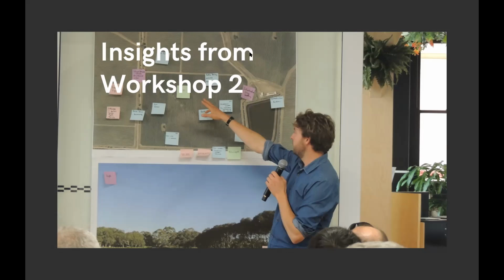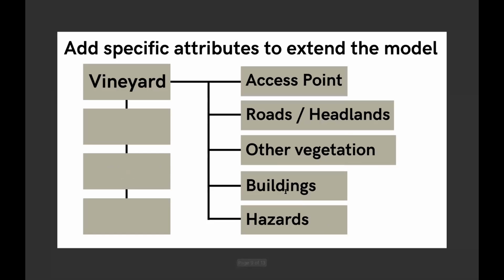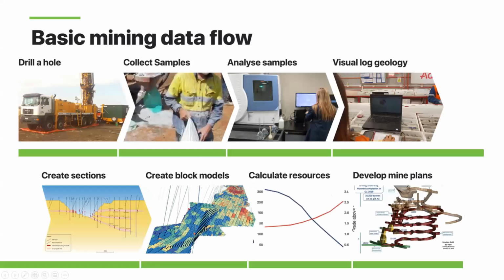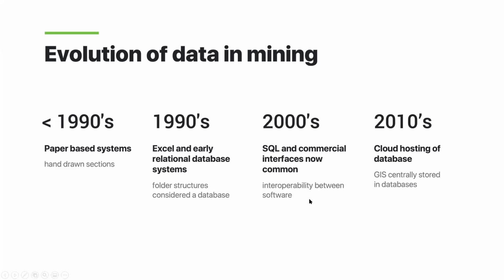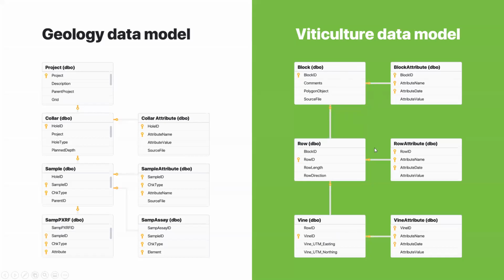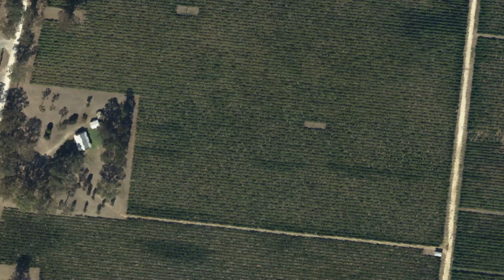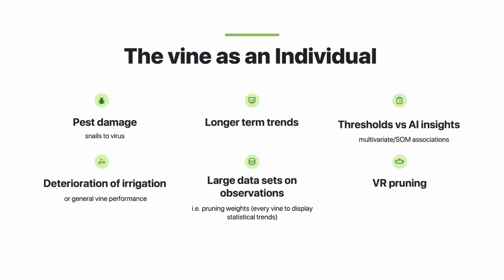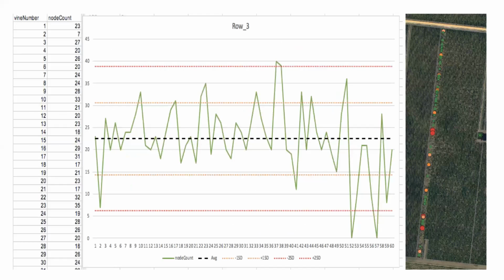Workshop: Vines and Mines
The mining sector has a lot to teach the wine industry about mapping and data management.
Collabriculture 3rd Workshop focused on questions such as
- Do drill holes and their sampling intervals have similarities to vine rows?
- What does typical logical data model in geology look like? How does it compare to something we might use in viticulture?
- What can grape growers learn from how drill projects are aproached?
- A 30 year evolution of data management in mining, how does viticulture compare and what can be learnt?